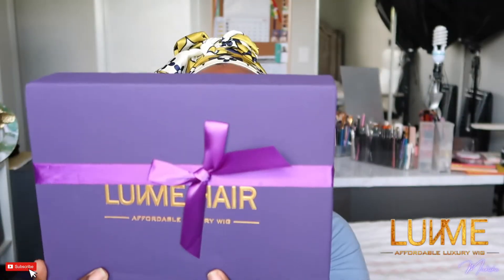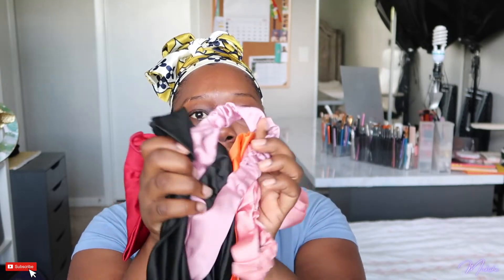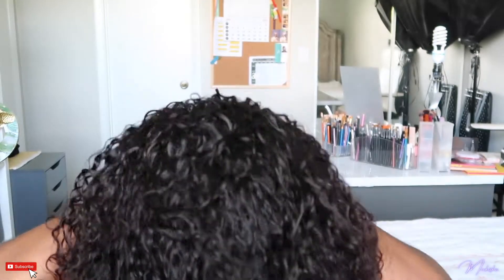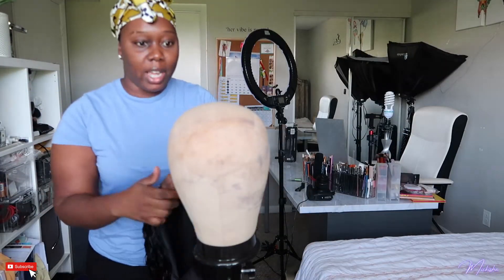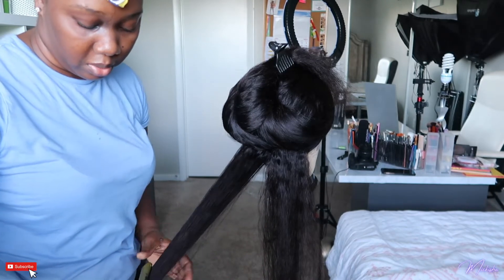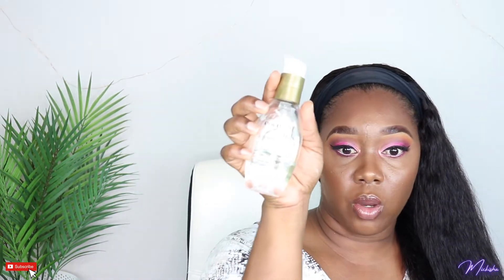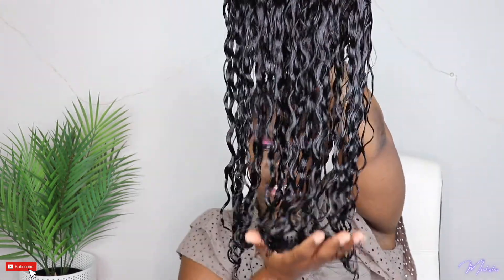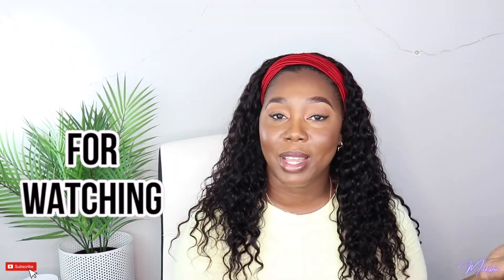LUVME HAIR Wet And Wavy Headband Wig | WIG INSTALL TUTORIAL & REVIEW | EASY Beginner Friendly Wig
Hey! This Luvme Wet and Wavy Headband wig is amazing.

LUVME HAIR WET AND WAVY AFFORDABLE HEADBAND WIG